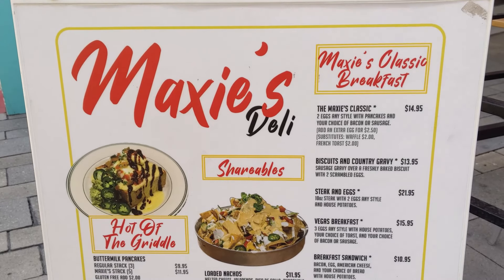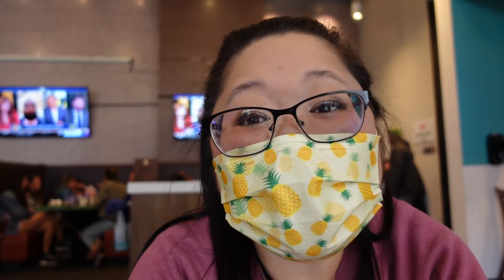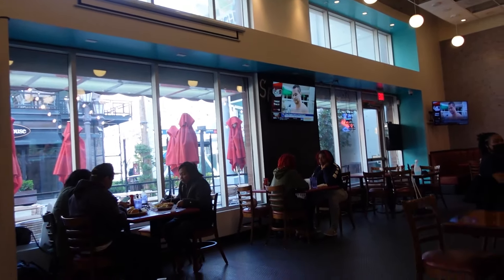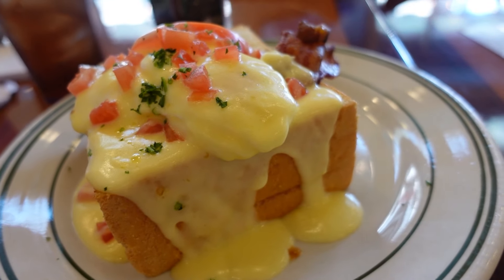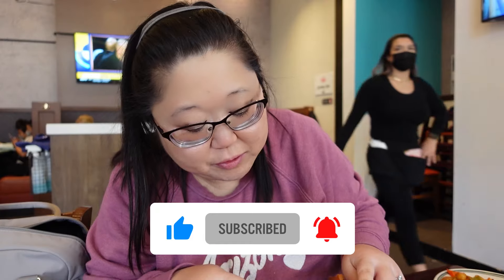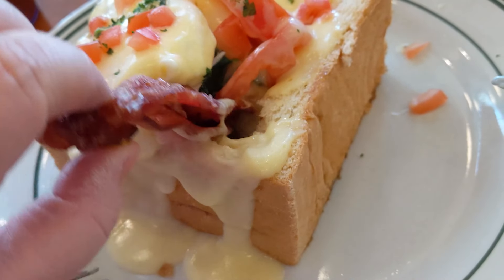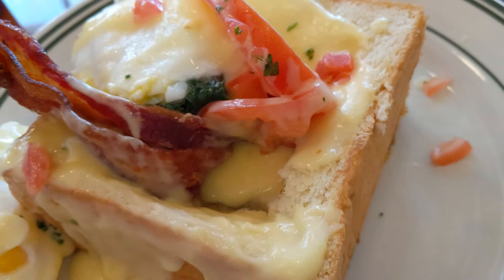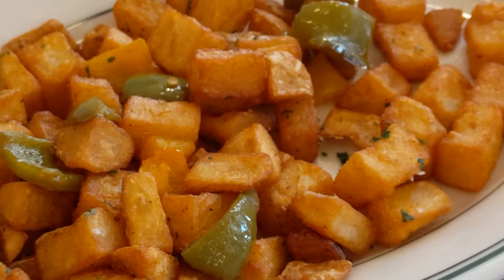Where To Have Breakfast At The LINQ Promenade | Maxie's Las Vegas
Maxie's Restaurant is located at the LINQ Promenade on the Las Vegas Strip and is a great place to have breakfast. They offer a classic diner-style setting with food options for even the pickiest of eaters. The LINQ Promenade is located in the center of the Las Vegas strip and their breakfast menu offers both classic food items as well as some VERY unique options! If you are a breakfast-lover, you definitely don't want to miss out on dining here at Maxie's at the LINQ Promenade!

►  TIMESTAMPS:
00:00 Intro
00:58 Menu
01:41 Food Arrives
04:15 Joke
06:11 Conclusion

► PRODUCTS I USE:
Camera Sony ZV-1
Shotgun Microphone
Selfie Stick Tripod
SanDisk Cards

I'm just starting out with this channel and want to share my love of food with you, so if you like this kind of content, please make sure to subscribe and turn on the notification bell so you don't miss when I upload a new video!